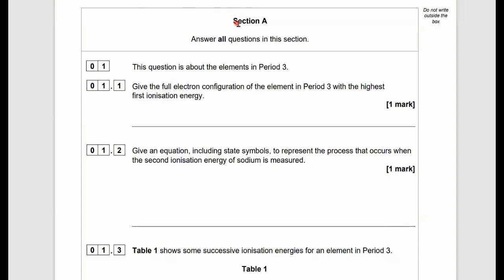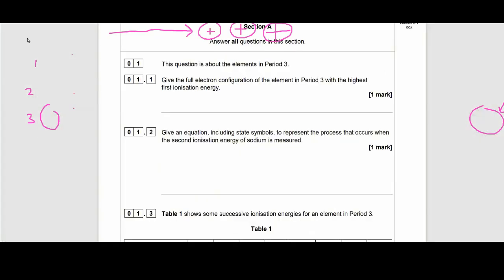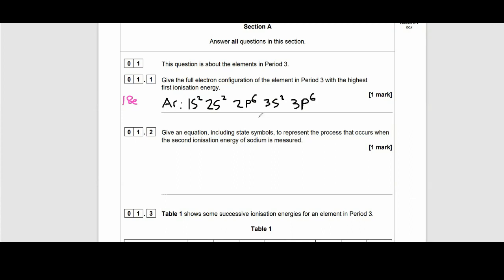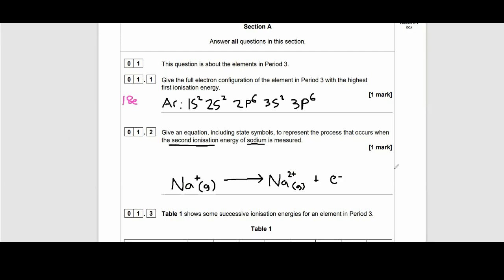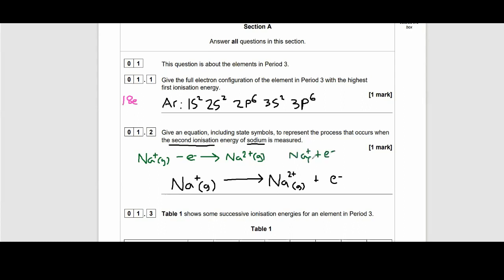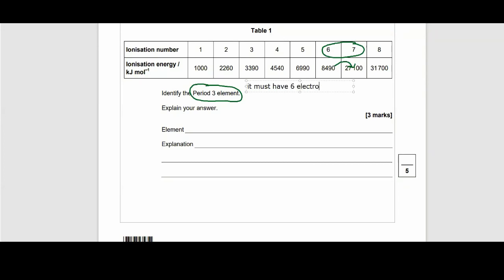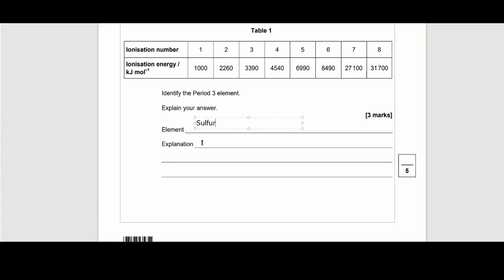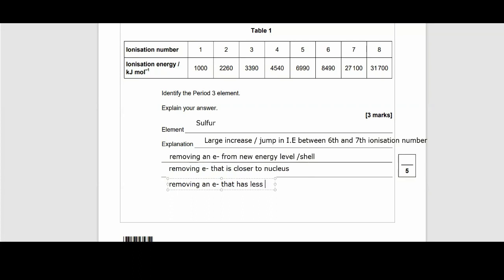Period 3 Ionisation energy question A-Level Chemistry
Here is a chemistry A level question from a past paper about Ionisaton energy in period 3